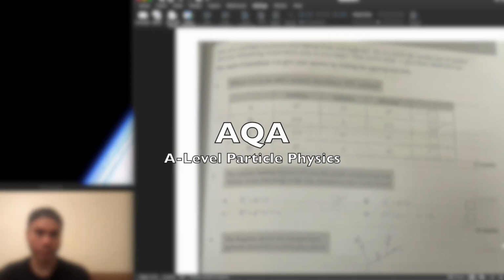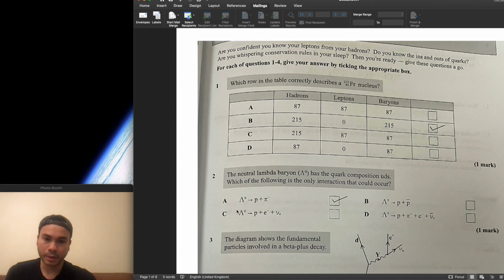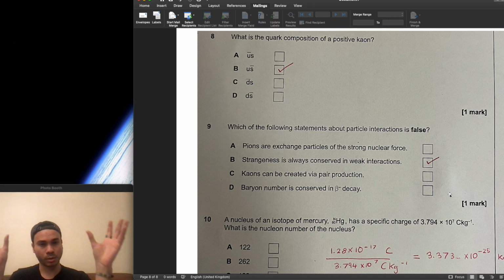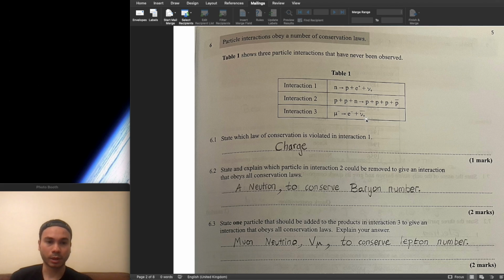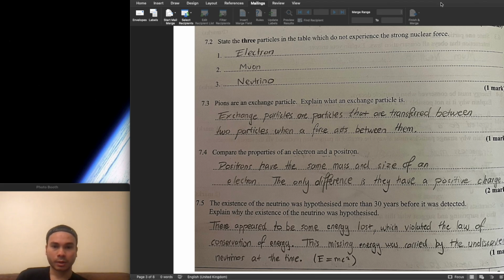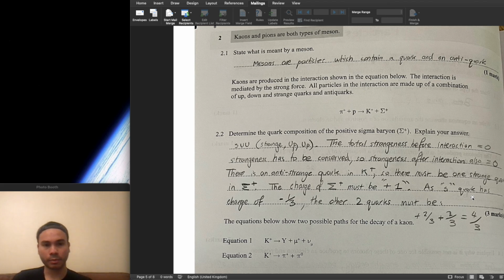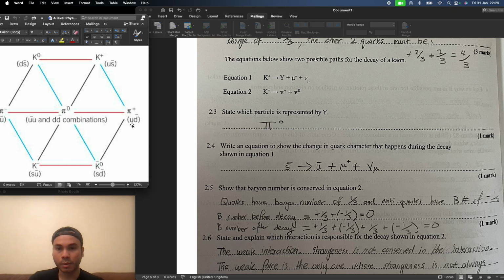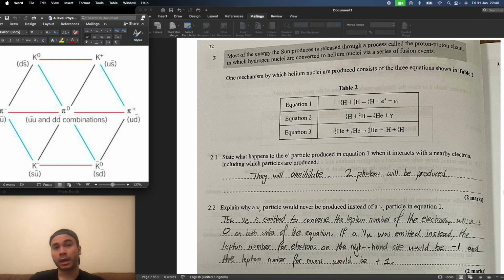AQA A-Level Particle Physics Exam Questions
Worked out solutions of AQA A-Level Particle Physics Exam Questions.